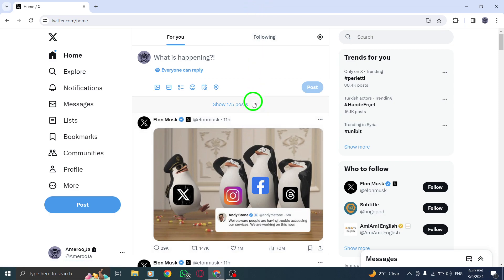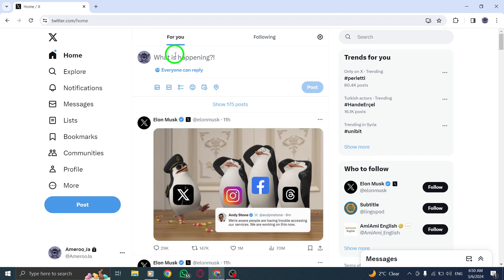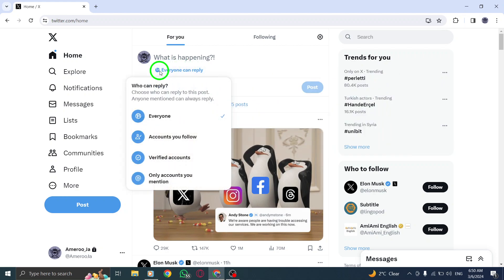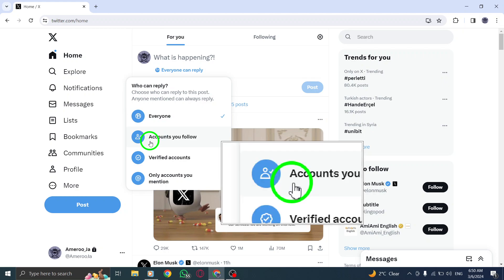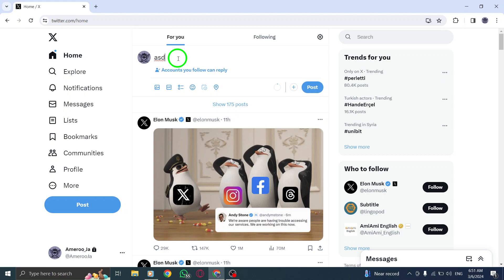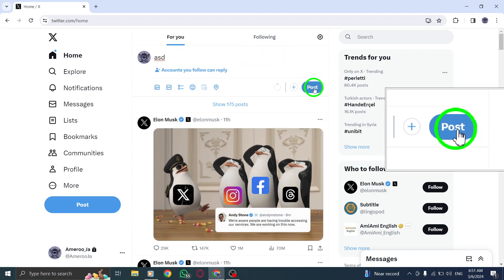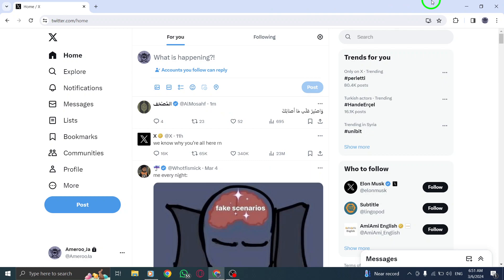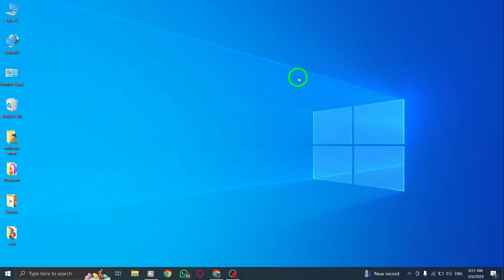How To Let Just Following Accounts To Reply To Posts On X (Twitter) On PC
Learn how to restrict replies to only accounts you follow on Twitter using your PC with this step-by-step guide:

1. Tap on the compose post button.
2. Click or tap Everyone can reply next to the globe icon.
3. Choose Accounts you follow.
4. When you’re ready, click or tap post to send.

Follow these instructions to customize your Twitter settings and control who can reply to your posts. Enhance your Twitter experience by engaging with specific connections. Watch now for valuable insights.